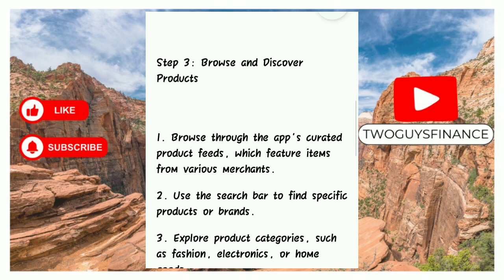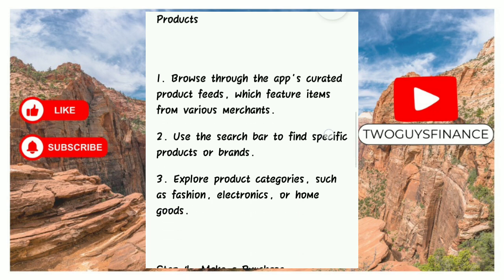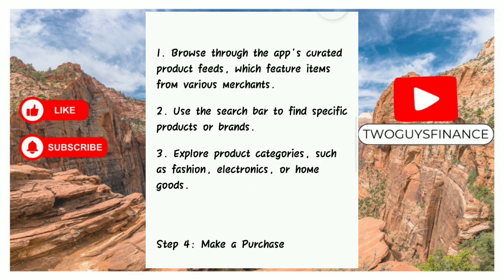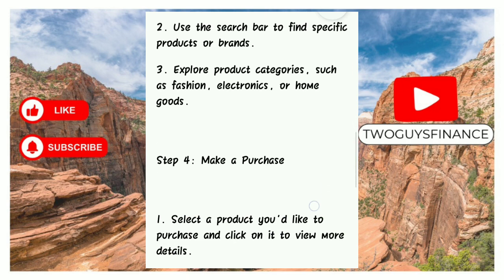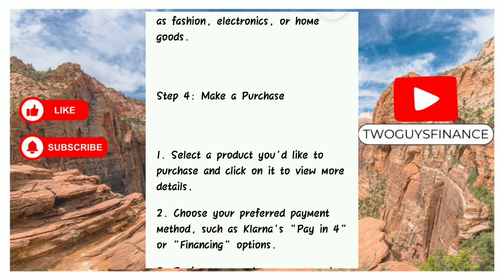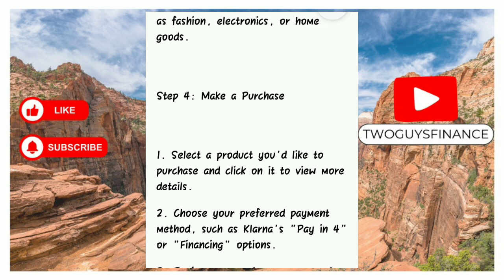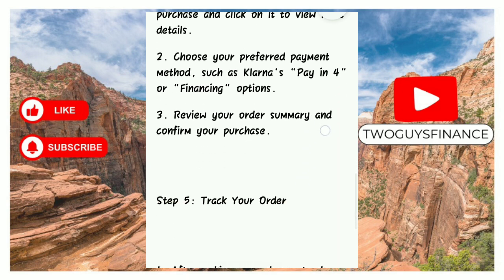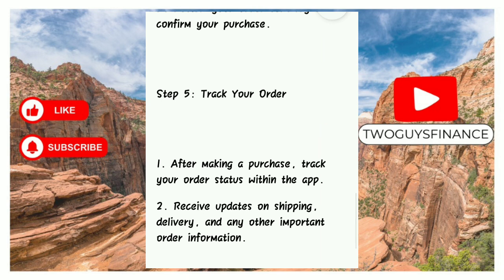HOW TO USE KLARNA SHOPPING APP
In This Video, you will learn about HOW TO USE KLARNA'S SHOPPING APP